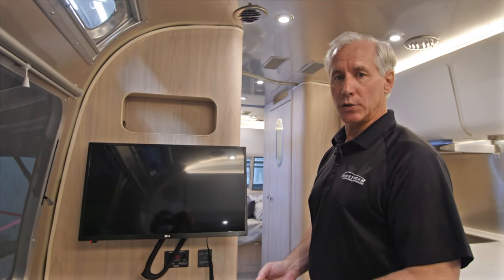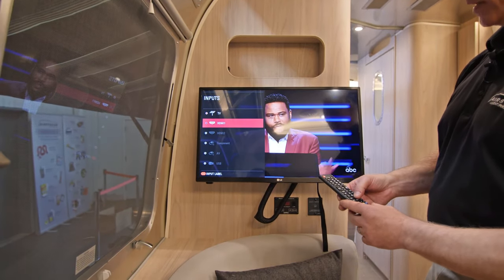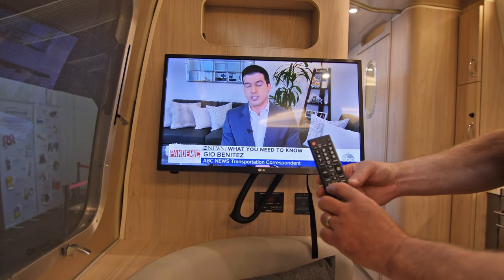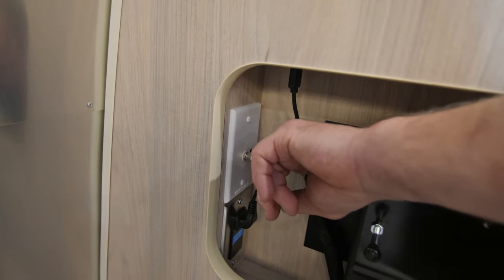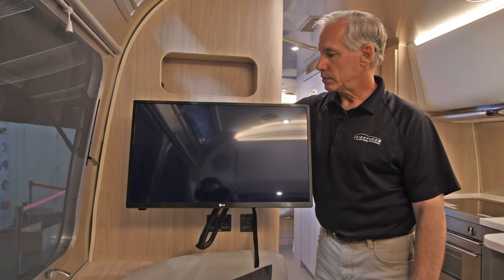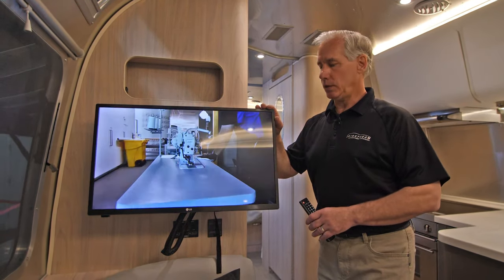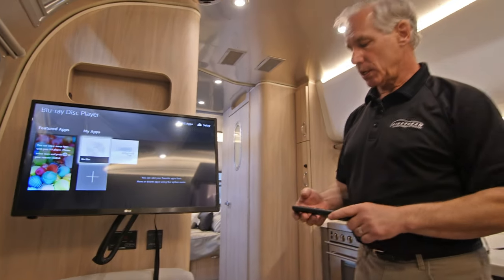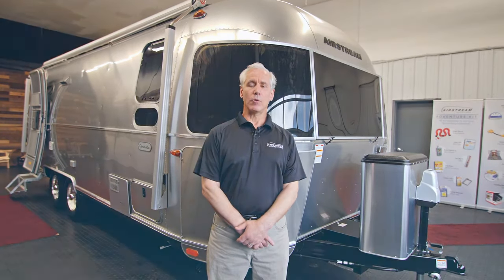Airstream TV Operation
Airstream Adventures is the largest Airstream dealer group in the nation with locations in Oregon, Washington, Idaho and California. Since 2010, we’ve served to inspire people to live riveted by creating Memories & Adventures through Airstream travel. Find your dream Airstream at a location near you by visiting